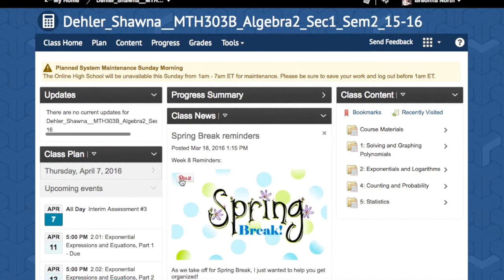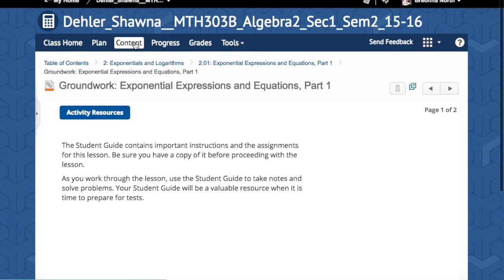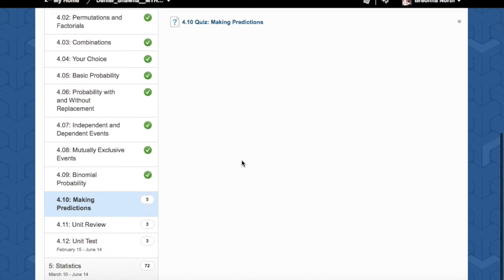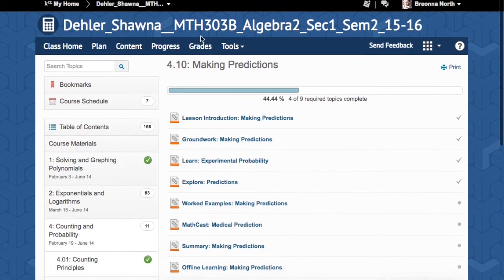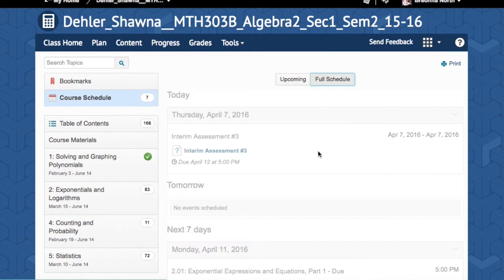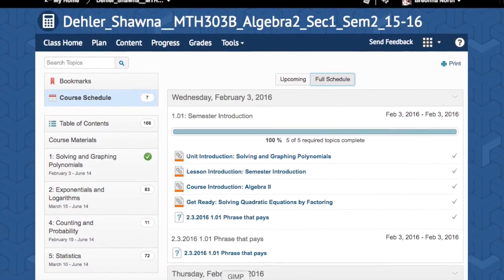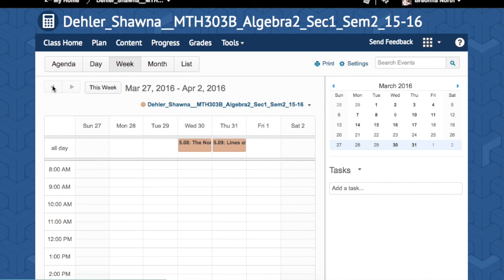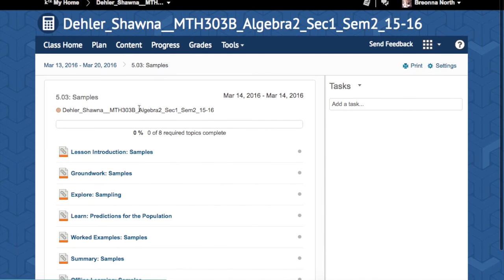K12 Breakdown: Finding Content, and the Schedule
The K12 Breakdown is a basic introduction to the K12 website for the purposes of optimizing students' usage of their resources and time.
Created by Breonna North